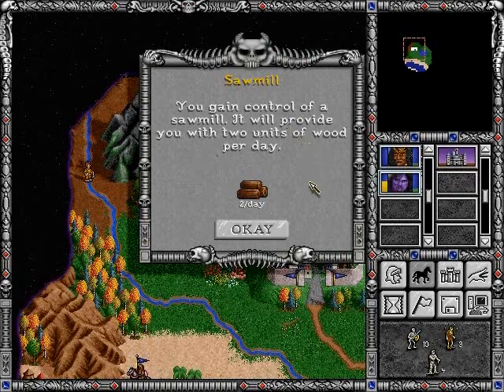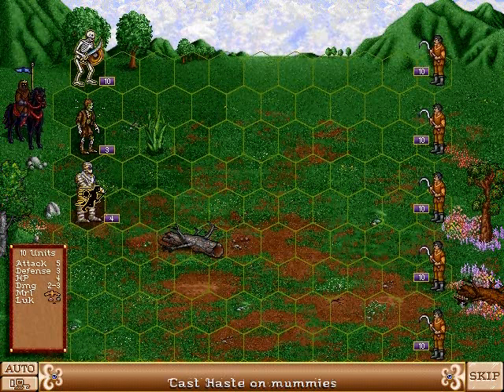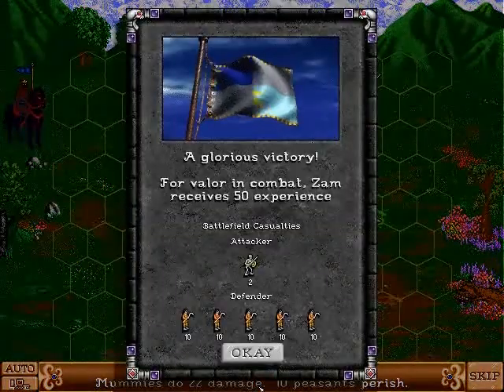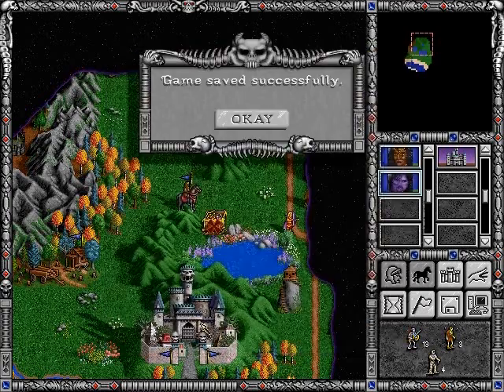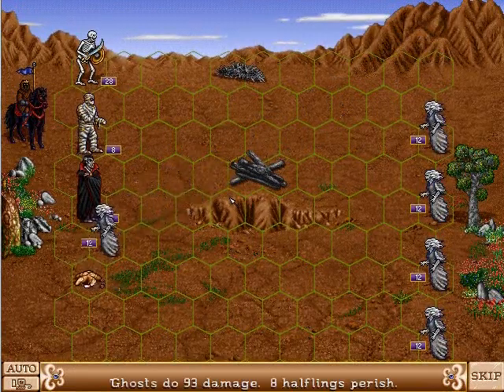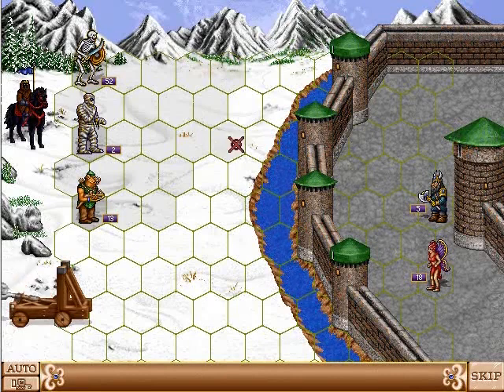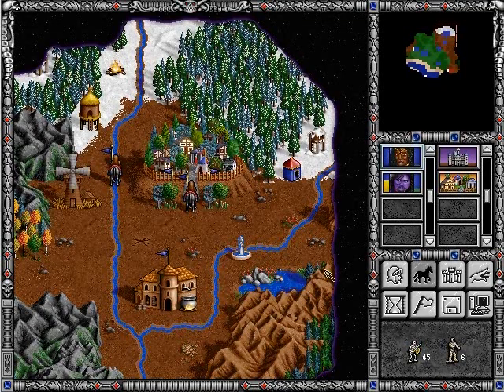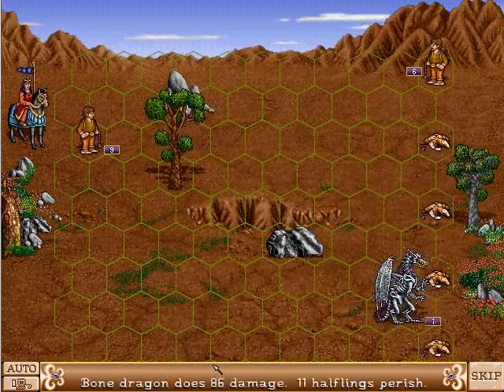Review of Heroes of Might and Magic 2 - Part 2/3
Review of New World Computing's 1996 DOS release of Heroes of Might and Magic 2: The Succession Wars.